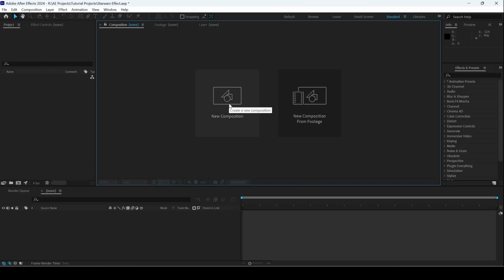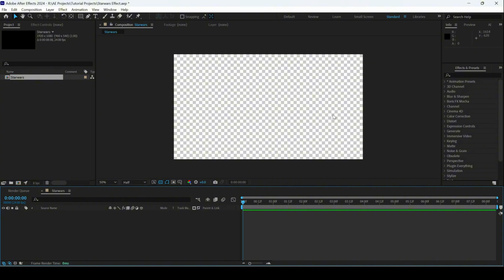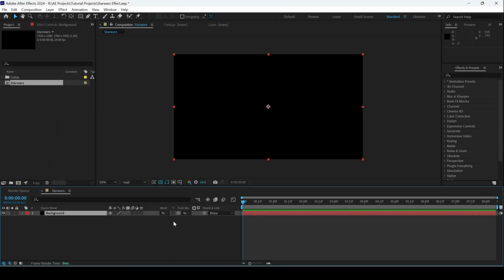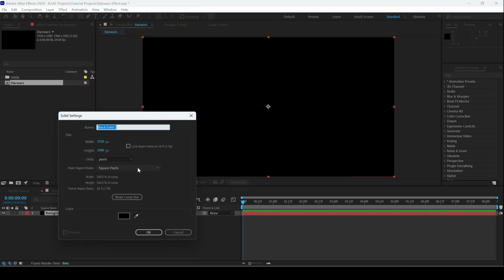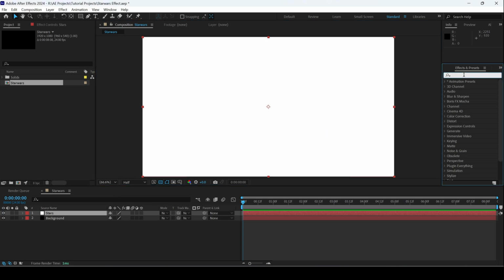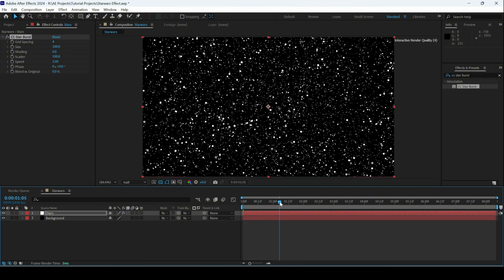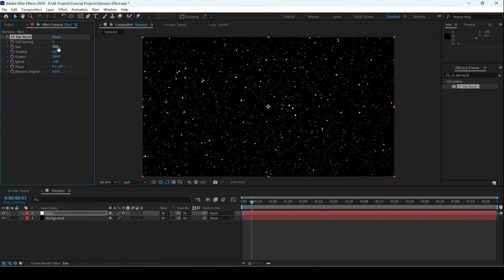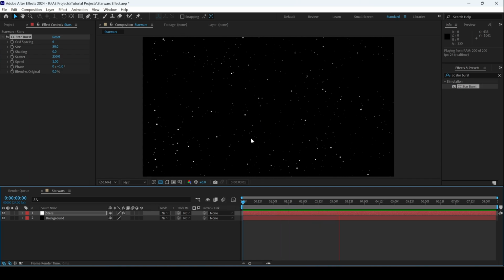Star Wars Flying Through Stars Effect in Adobe After Effects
In this adobe after effects tutorial, we will be learning to create starwars flying through stars animation and we will be doing that in a very simple and easy way. We will be using an effect called cc star burst and we will be playing along with different properties of this effect to generate this animation. We will also be using other effects like echo to give a directional blur effect.